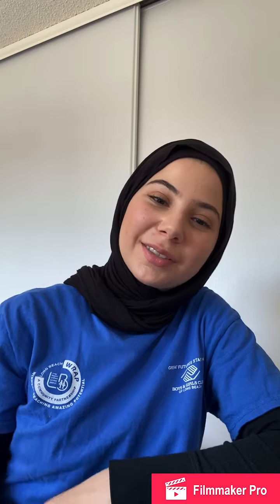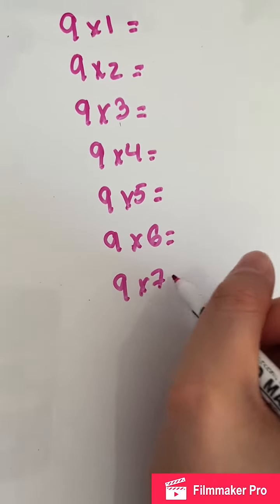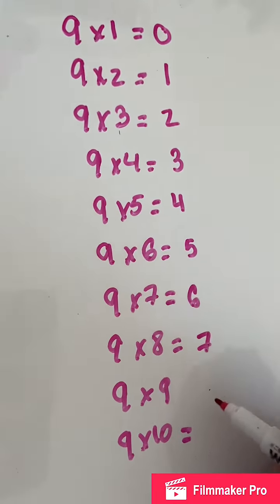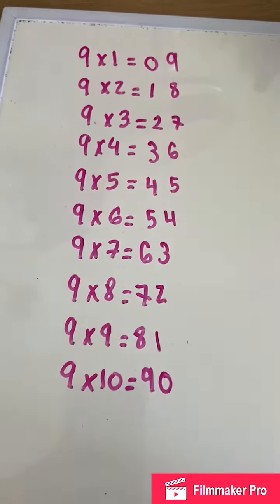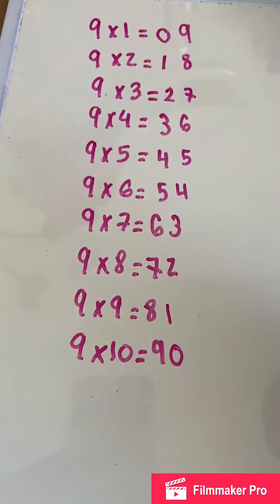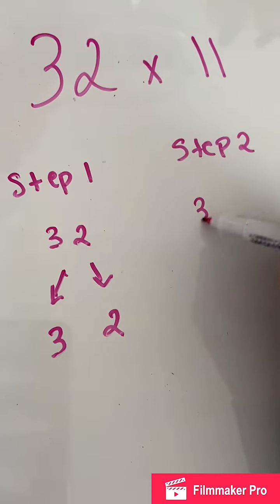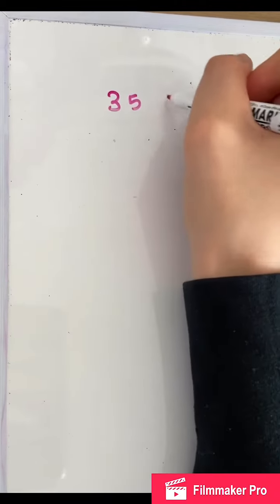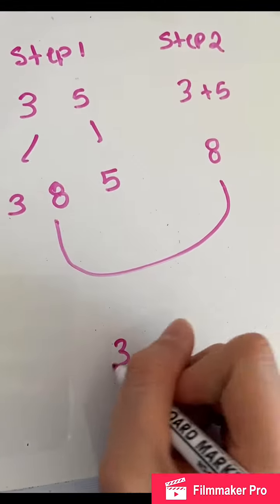Multiplication Tricks - Lara Siklaoui, Program Specialist